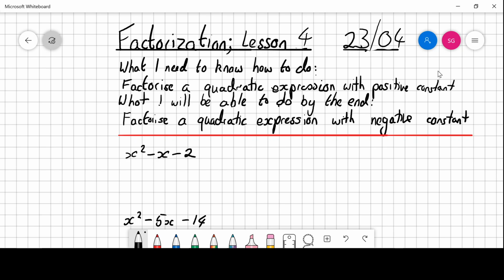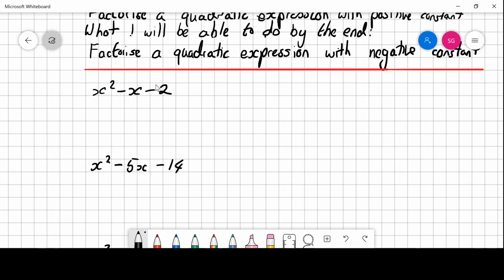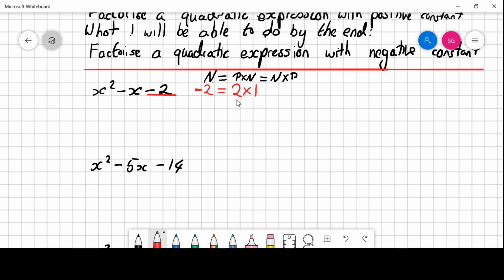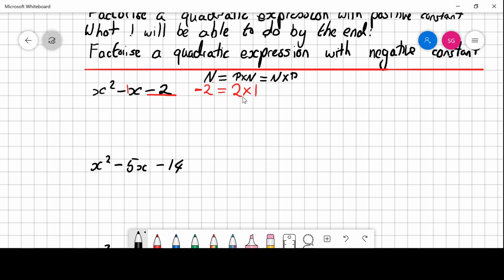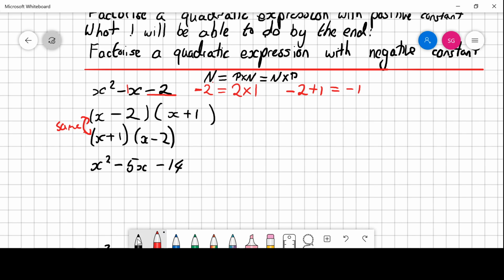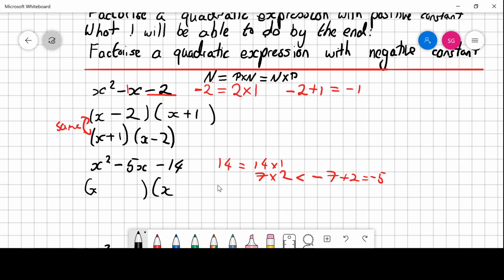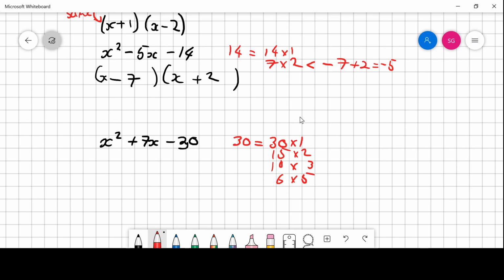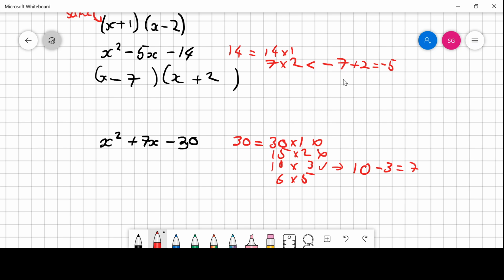3 m; Factorization; Lesson 4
In this class we learn about solving quadratics with negative constants.